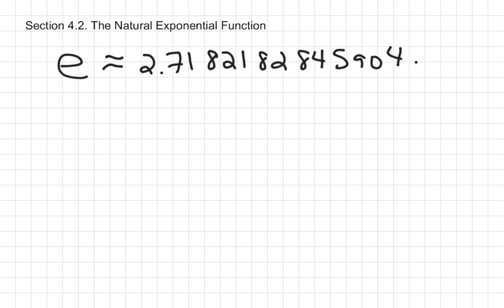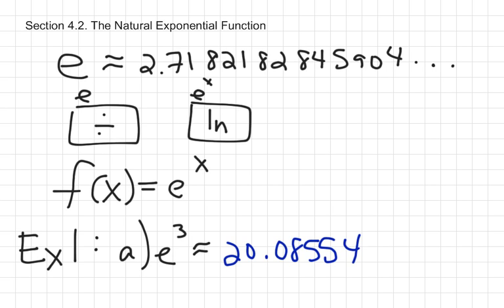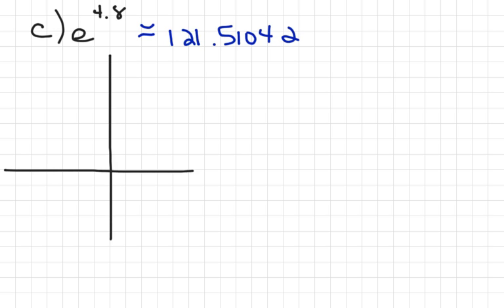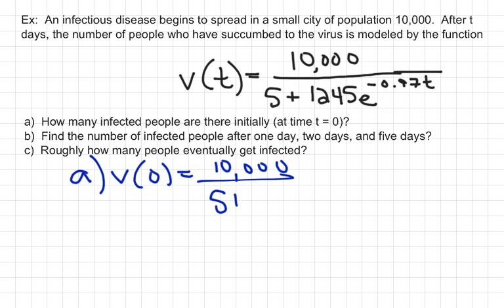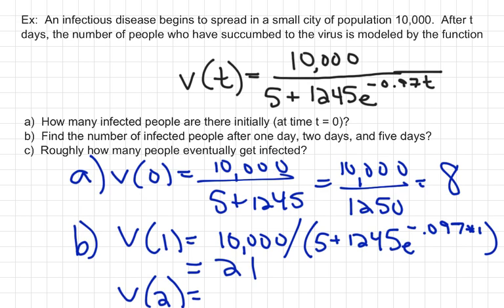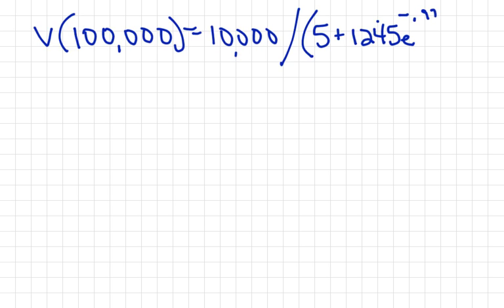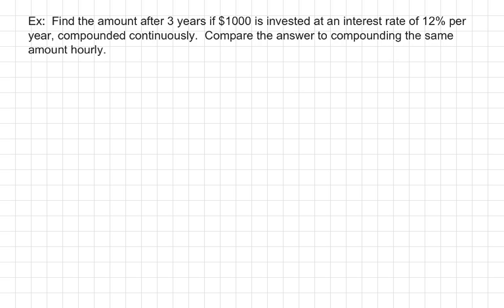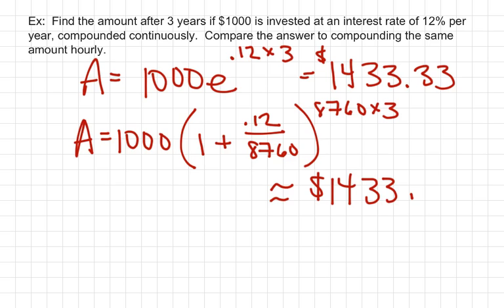4.2 The Natural Exponential Function